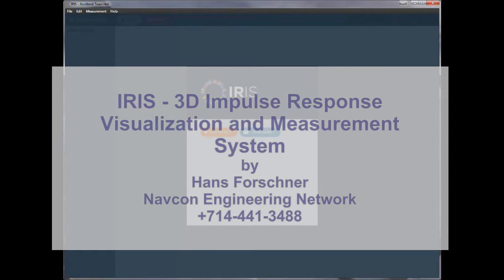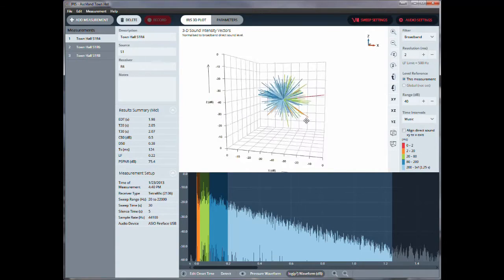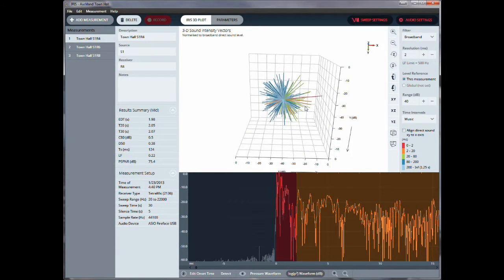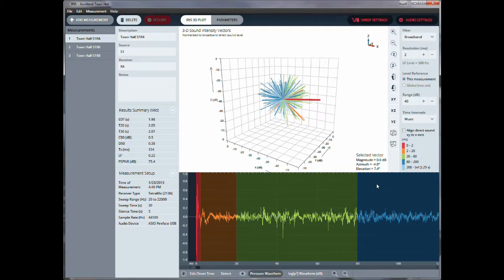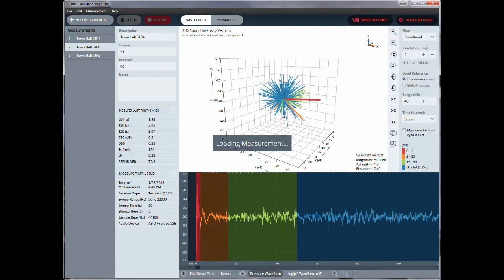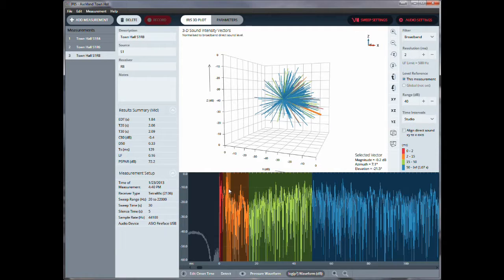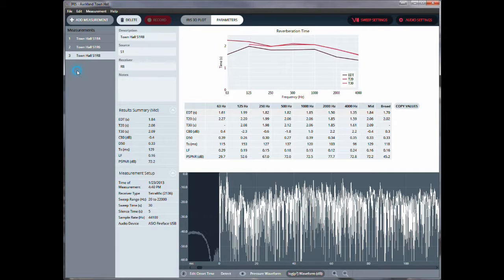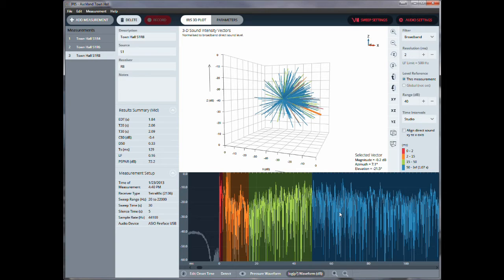IRIS 3D Acoustic Impulse Response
Review of IRIS v1.1 Demo Software with Auckland Town Hall Data
Discuss Hedgehog, Time Domain View, Pick Sound Pies, Acoustic Room Parameter